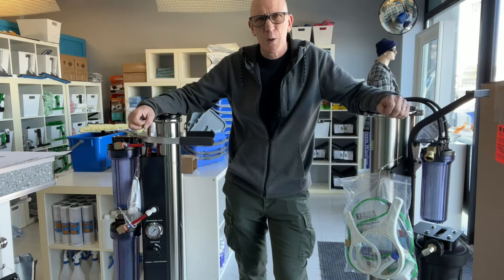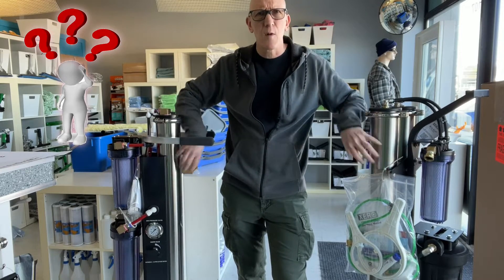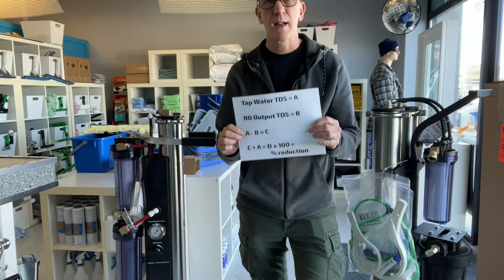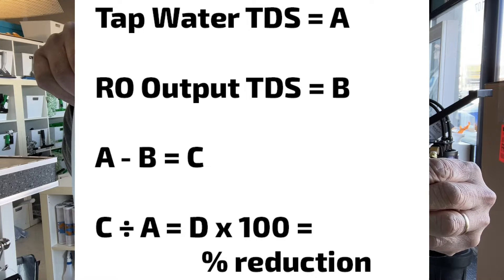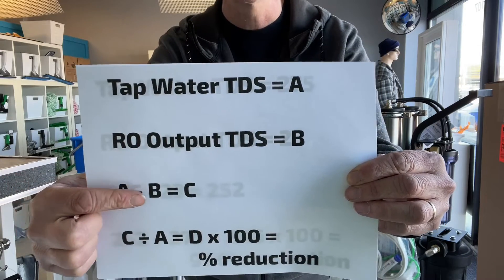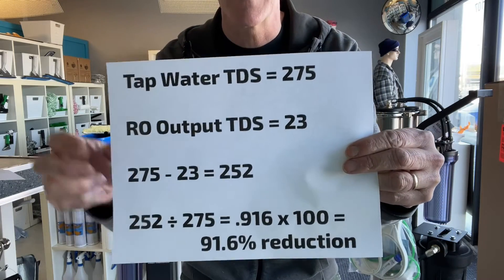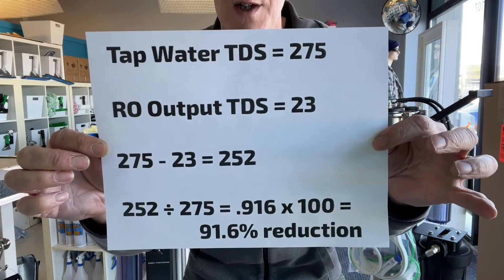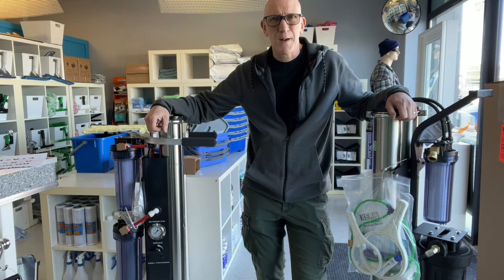Time To Change Your RO Membrane? - Water Fed Window Cleaning Systems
This video will help you determine the health of your reverse osmosis filter in a water fed window cleaning system. Know when to change the RO membrane so that you don't spend too much on DI resin replacement.
Is my RO membrane still good?
When should I change my RO filter?
How much do new RO membranes cost?
How can I maintain my RO membrane filter?